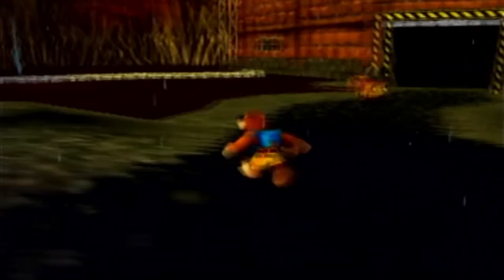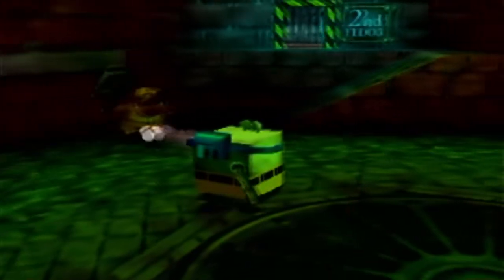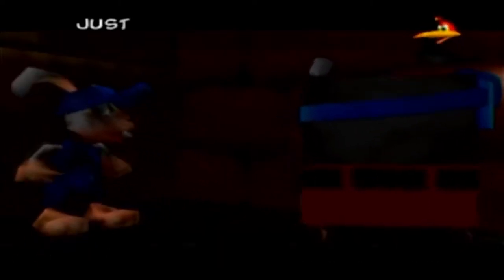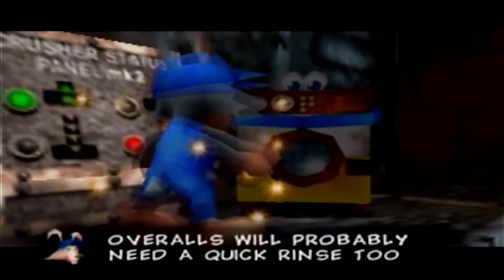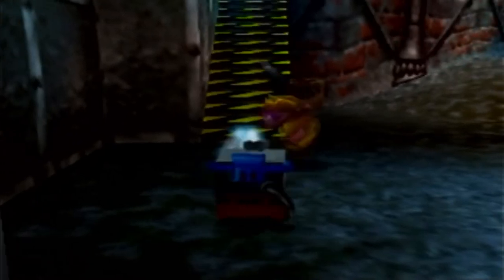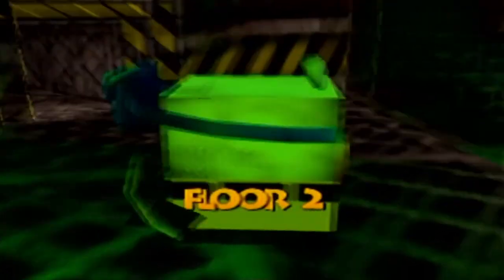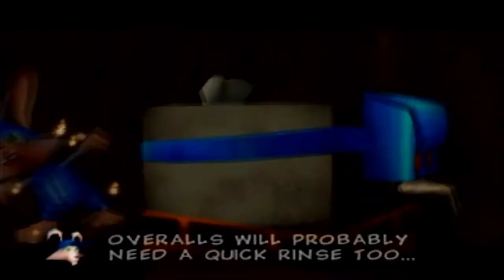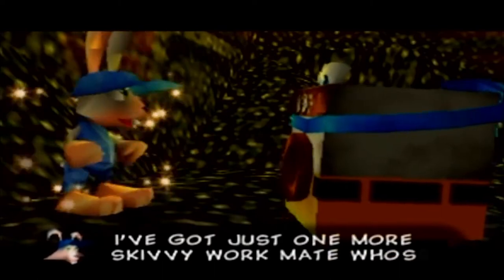Banjo-Tooie Part 33: ACCESS GRANTED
Now we explore the factory as the ultimate form: a washing machine.